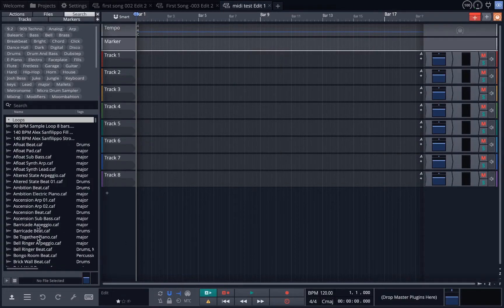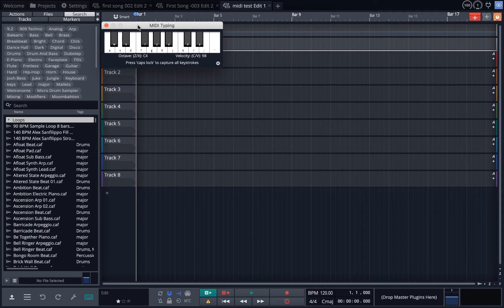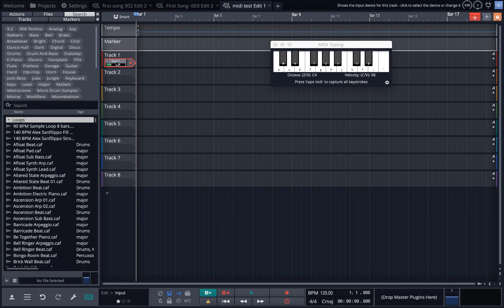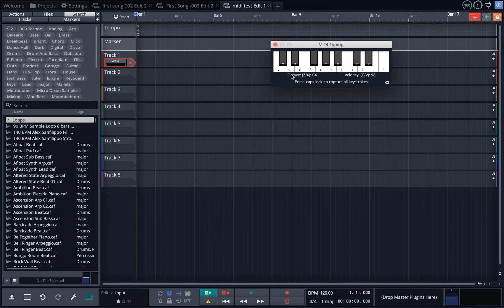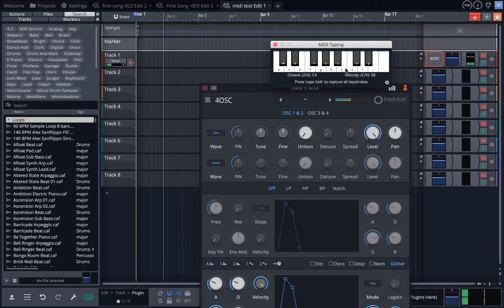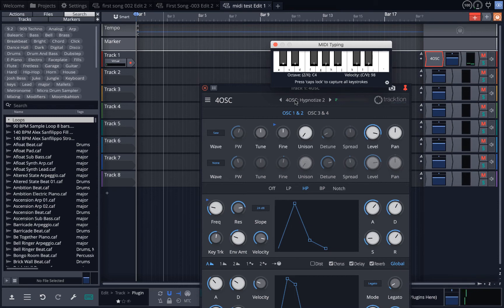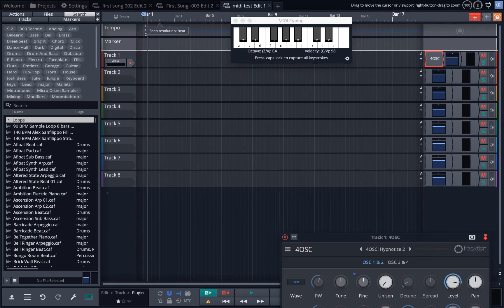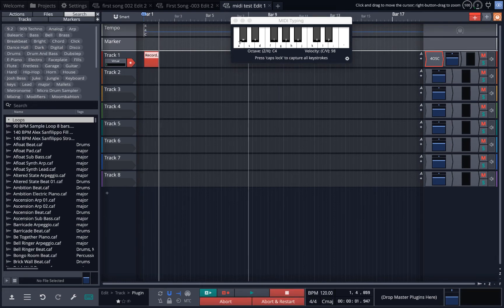Tracktion Waveform Keyboard Synthesizer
Setting up a keyboard Synthesizer in Tracktion Waveform 11.5